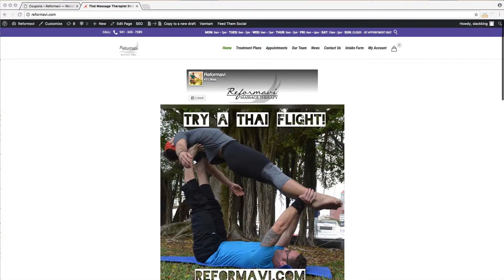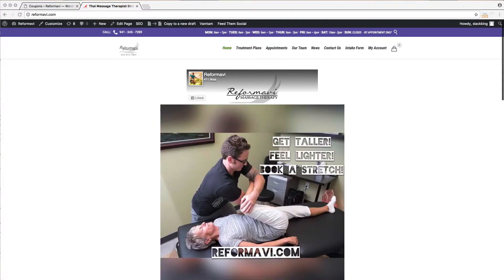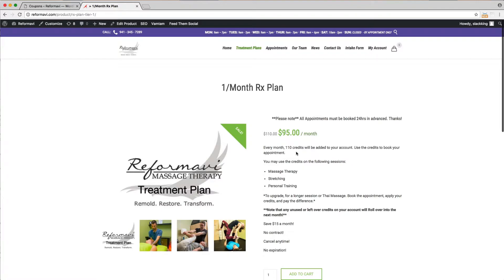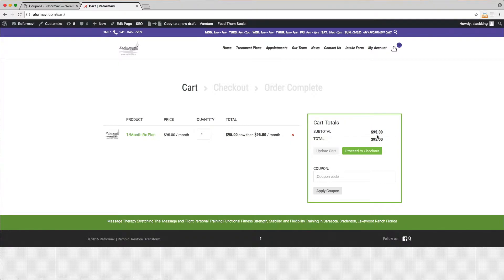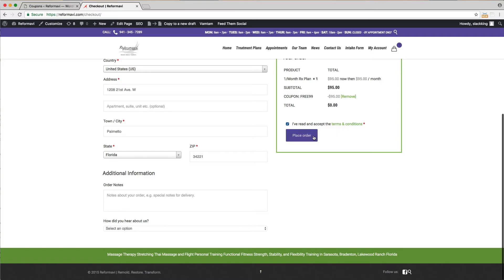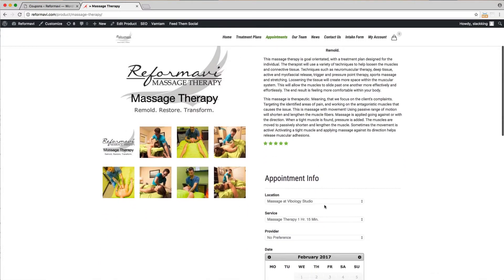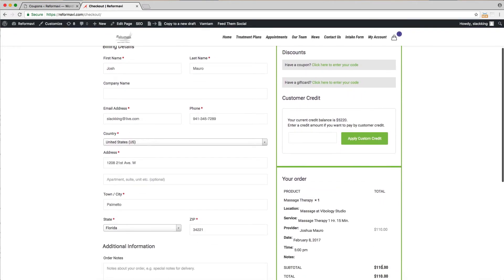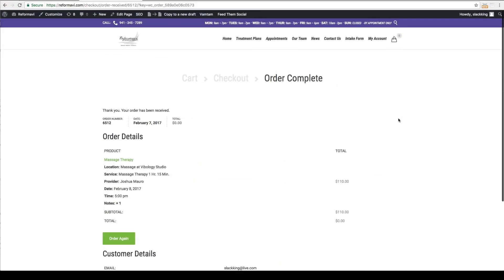Reformavi.com - Setting up a Treatment Plan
This video will go through how to set up a treatment plan and book your first appointment